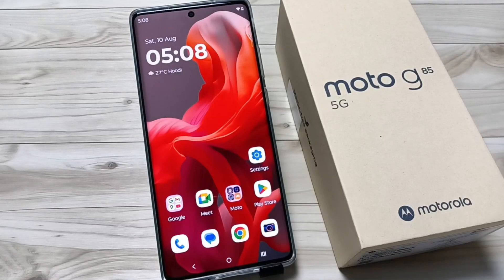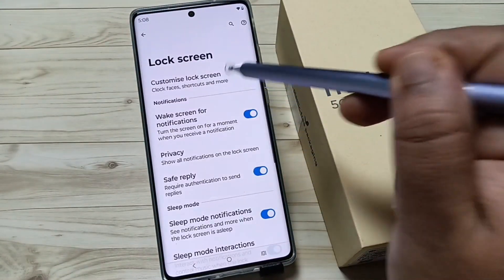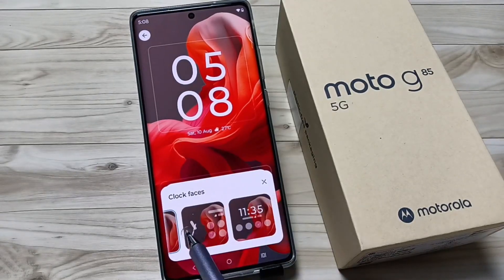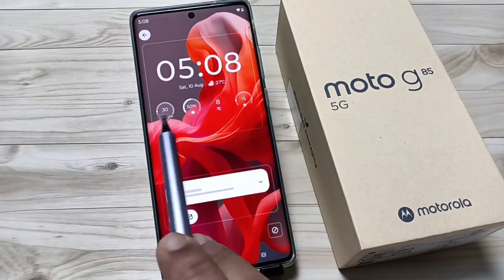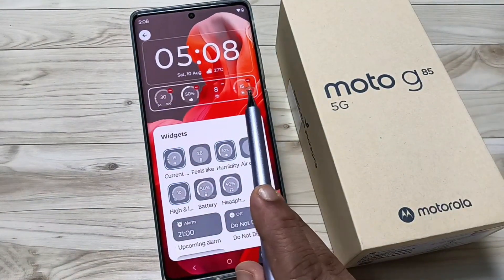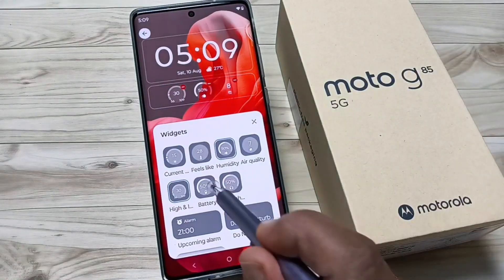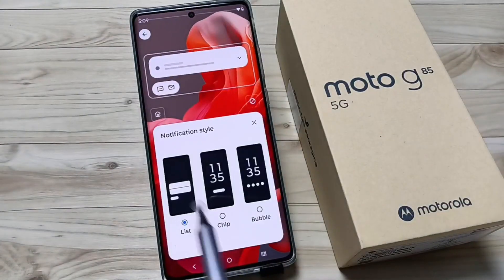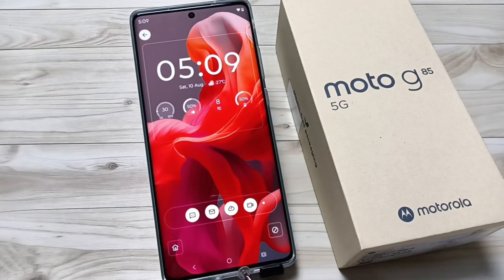How To Change Lock Screen Style in moto g85 5G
Hi friends this video shows you that "

Moto edge 40 me lockscreen clock kaise set kare